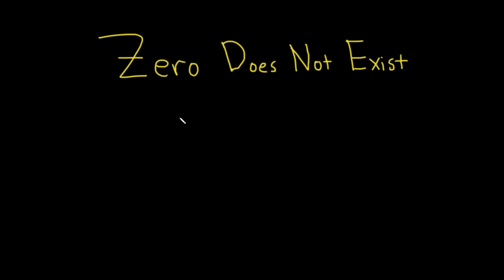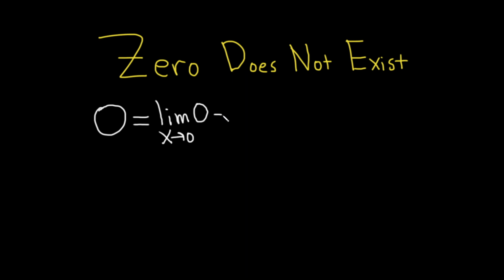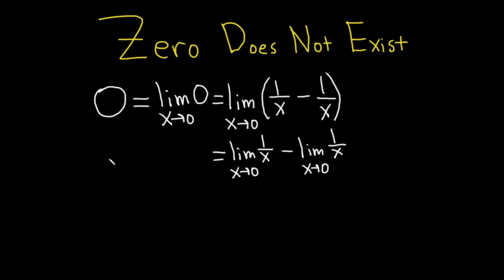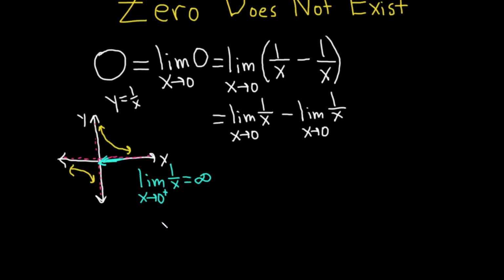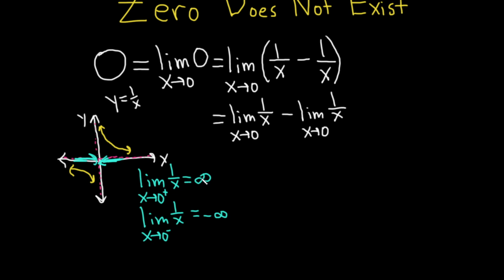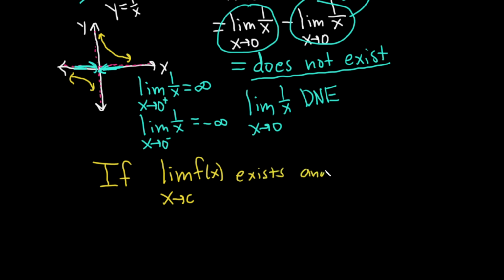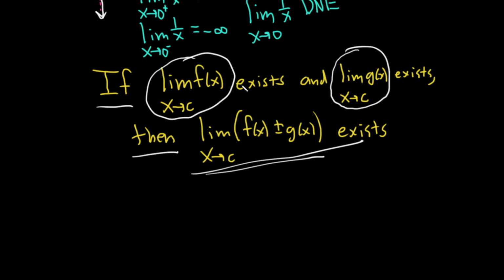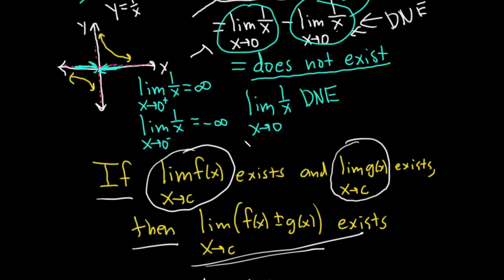Zero Does Not Exist !!